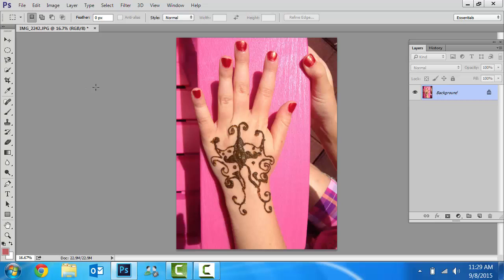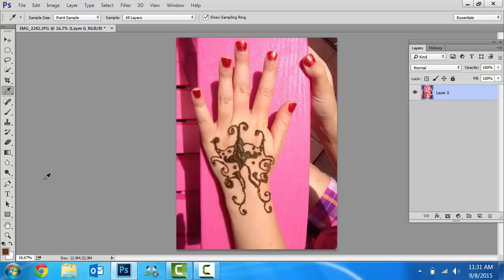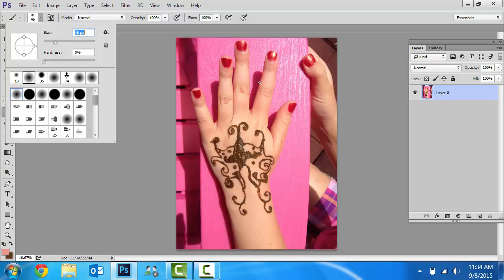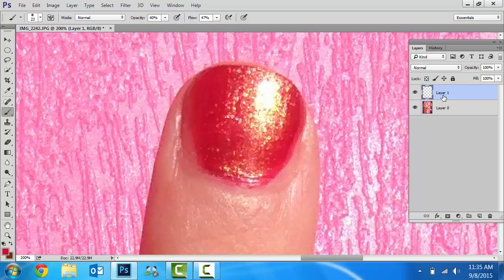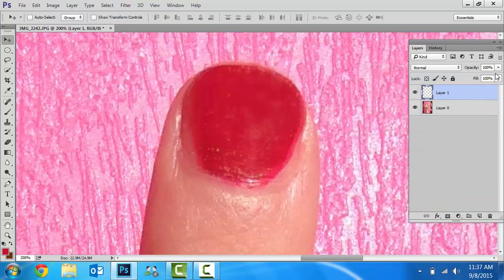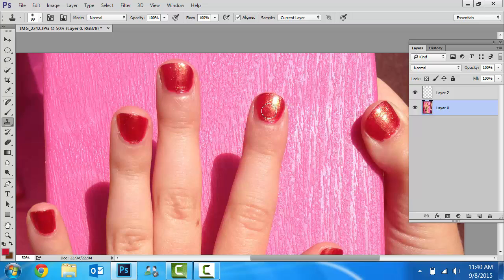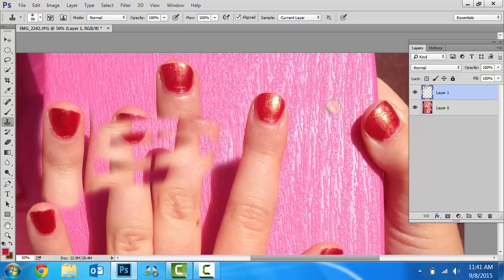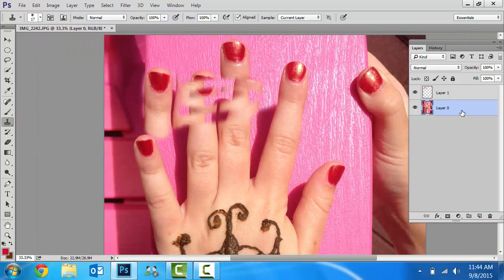DPD Video 5 Brush and Clone Tools